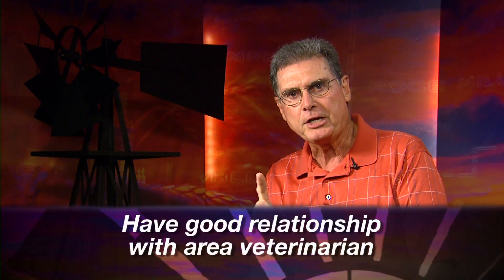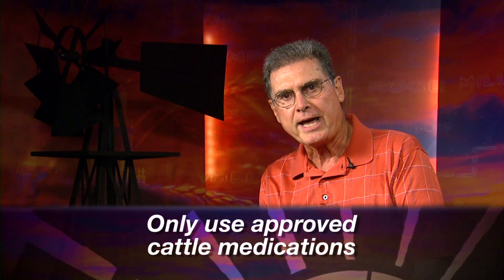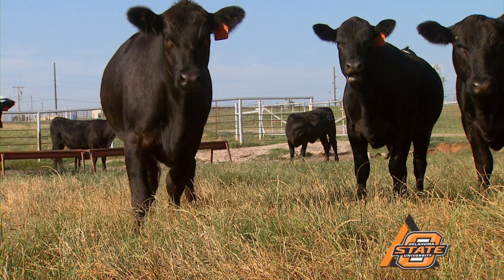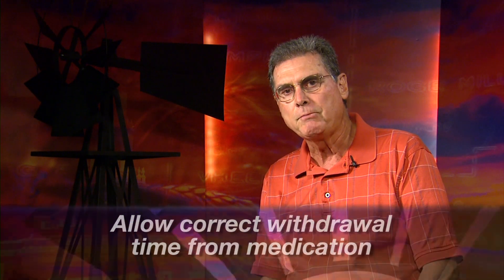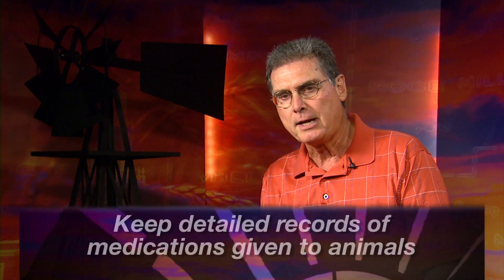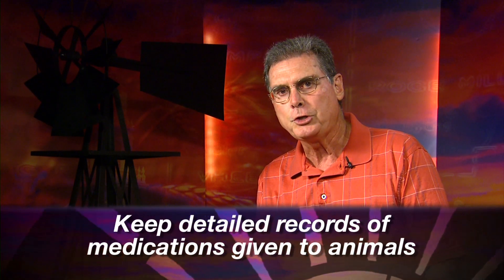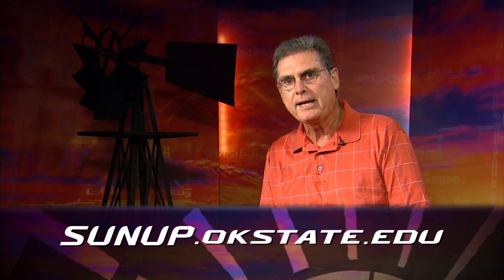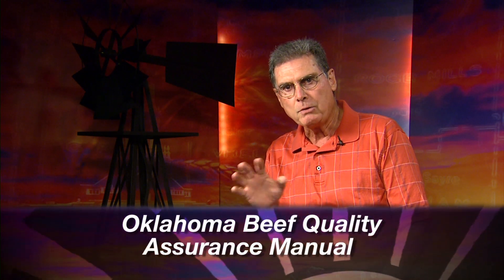Cow-Calf Corner (7/20/13)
Glenn Selk has tips on treating summer illnesses.